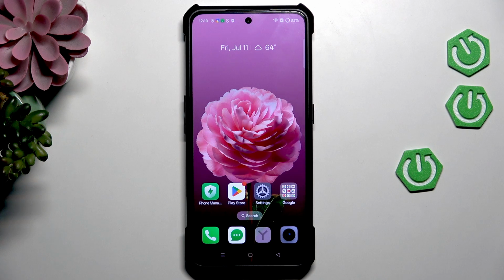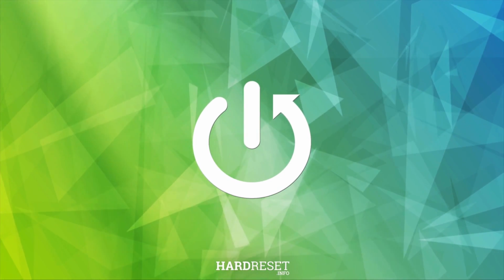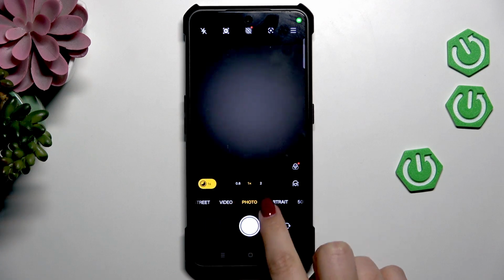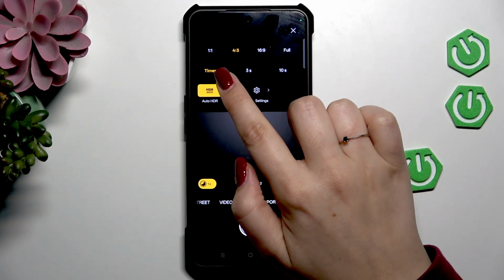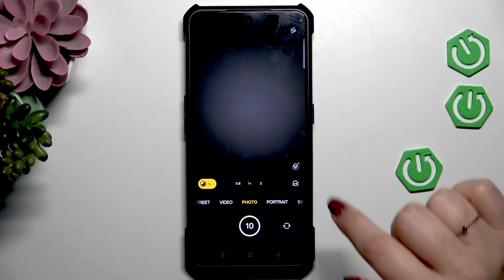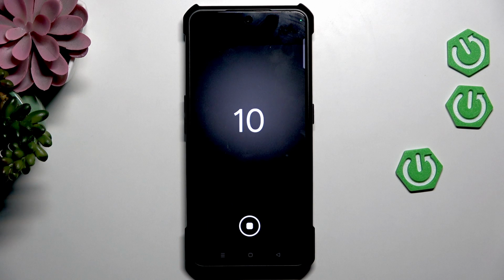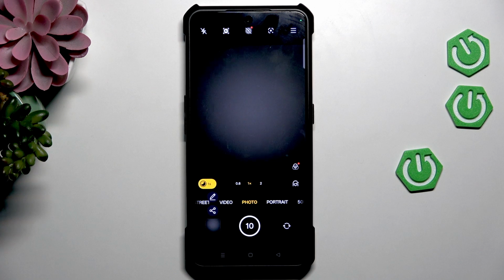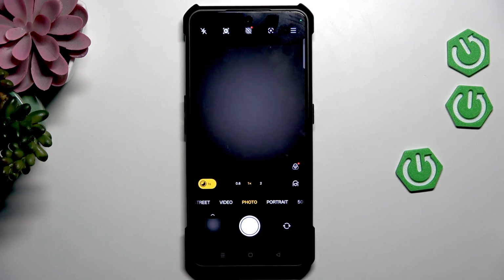REALME GT3 – How to Set Camera Timer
Learn how to set the camera timer on your REALME GT3 to take perfect photos with a delay. In this video, we show you step-by-step how to access the camera timer settings, choose between 3 or 10 seconds delay, and use the timer for hands-free photography. Whether you want to take group shots, selfies, or avoid camera shake, the REALME GT3 camera timer makes it easy. Follow along to see how to enable, use, and turn off the timer on your REALME GT3 camera app.

How to set camera timer on REALME GT3?
How to use the timer feature in REALME GT3 camera?
How to turn off camera timer on REALME GT3?

0:00 Introduction
0:08 Open Camera App
0:16 Access Timer Settings
0:24 Choose Timer Delay (Off, 3s, 10s)
0:34 Take a Photo with Timer
0:50 Turn Off Camera Timer
1:01 Summary